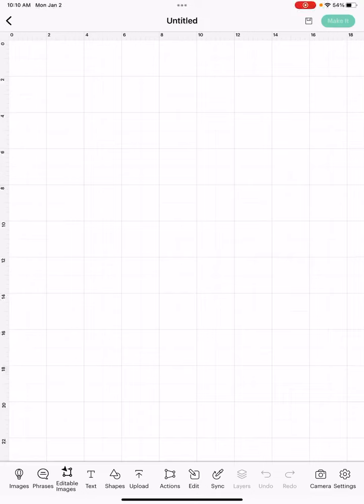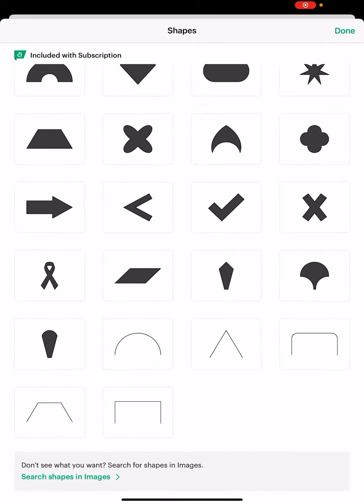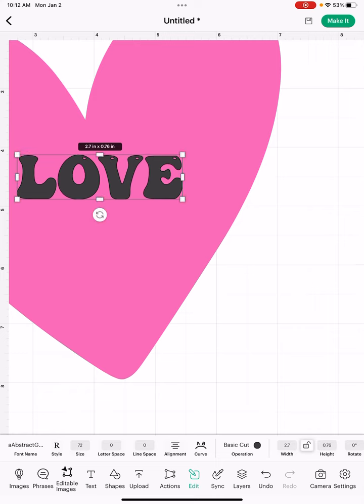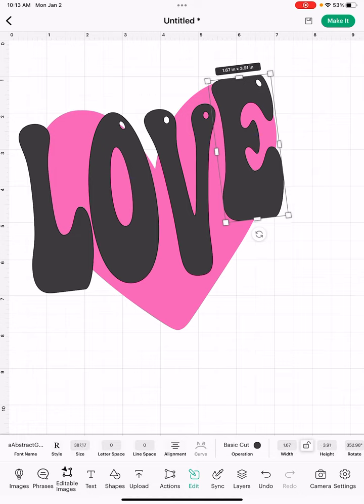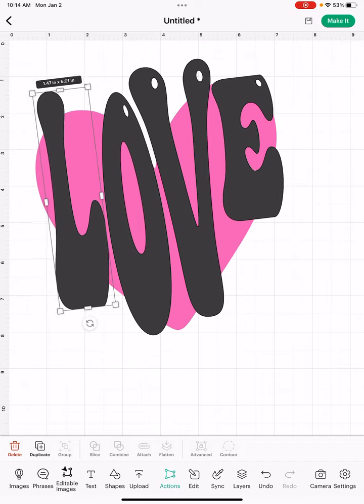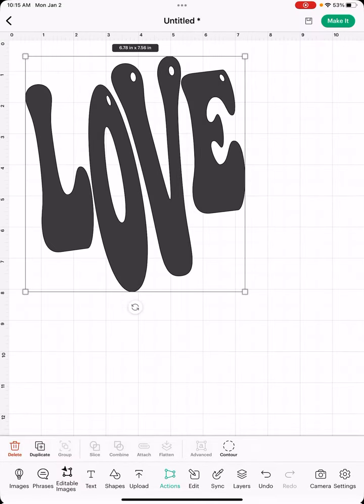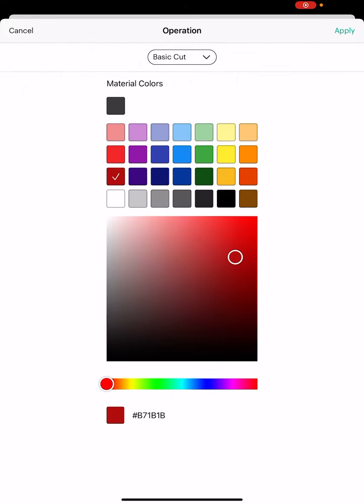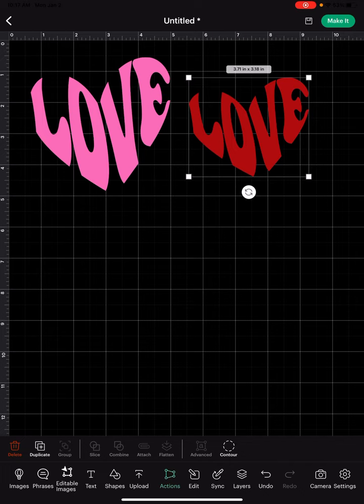How to Make A Word Into A Shape: Cricut Design Space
Here is a step-by-step process on how to turn a word into a shape using cricut design space.￼ I used the font called abstract groovy￼ ￼￼from dafont.com and used a heart from the shapes tab within cricut design space.